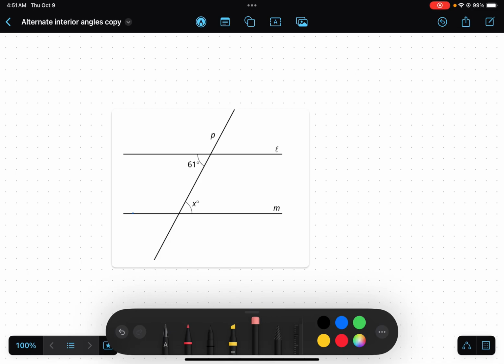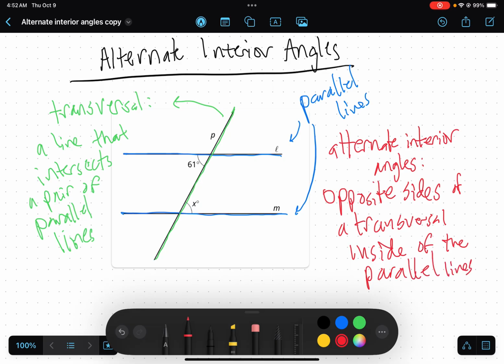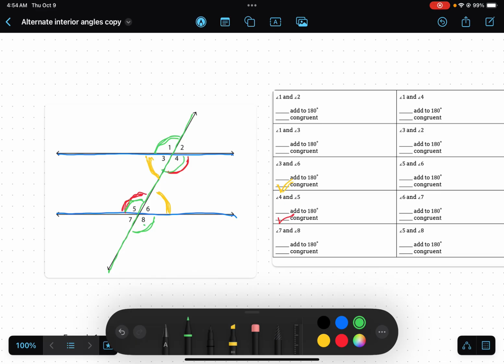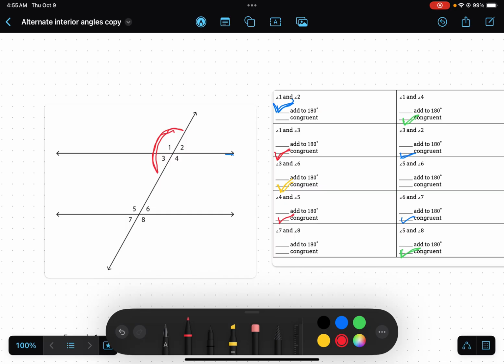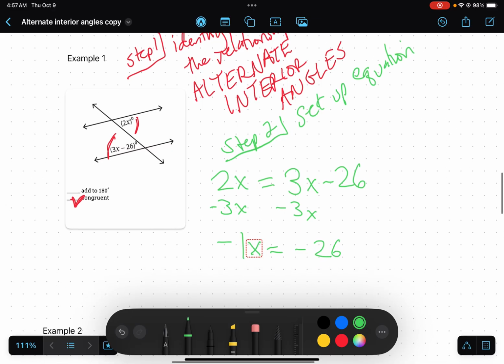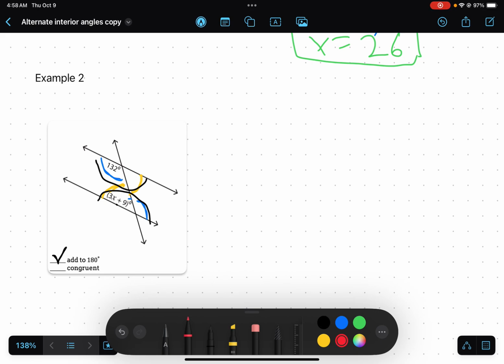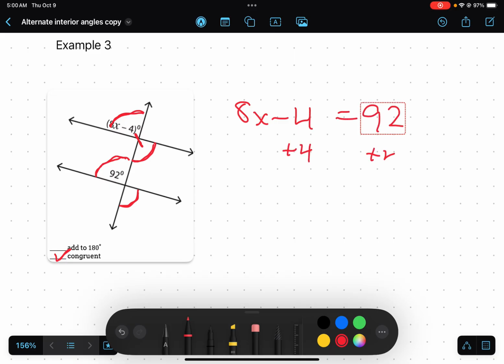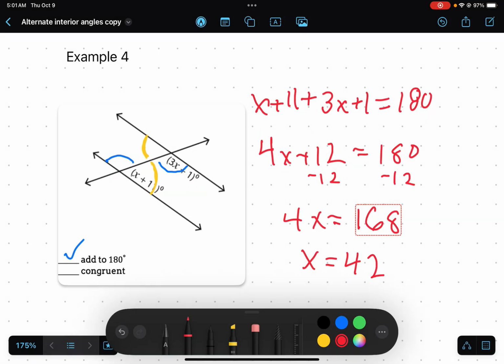Lesson #2: Alternate Interior Angles